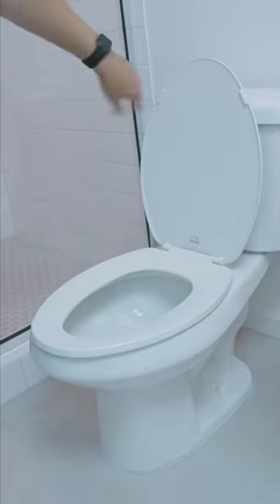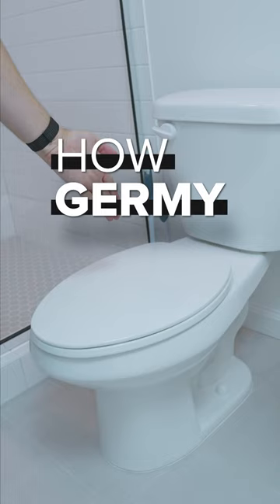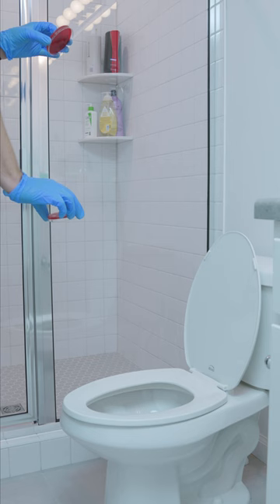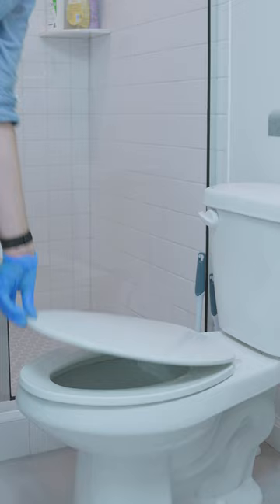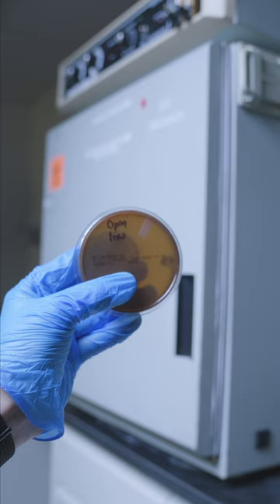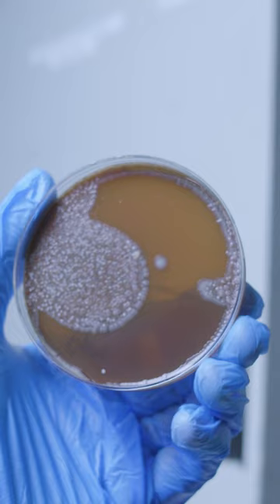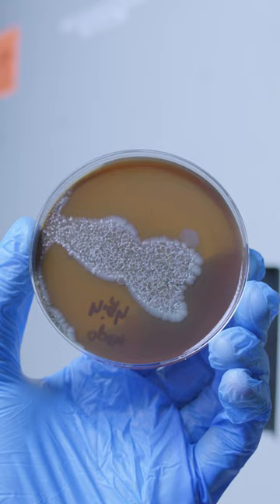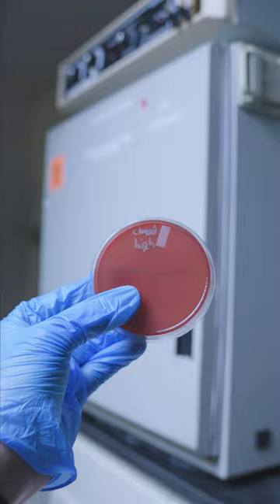How germy is flushing toilet with seat opened vs closed?